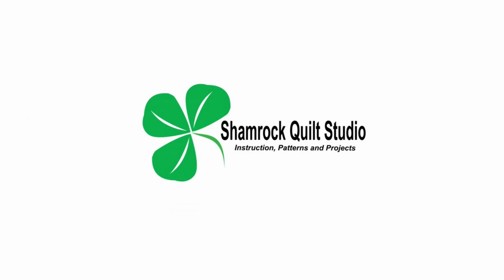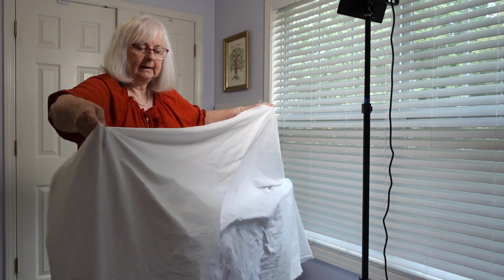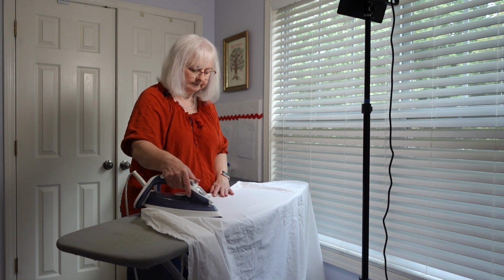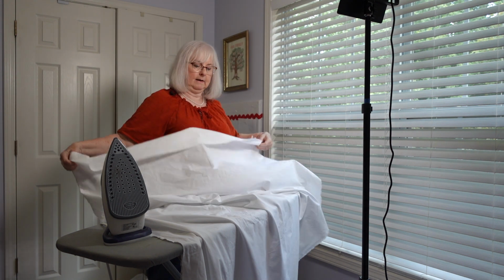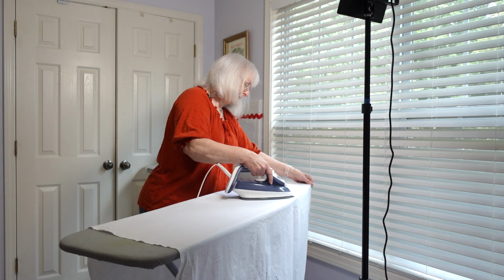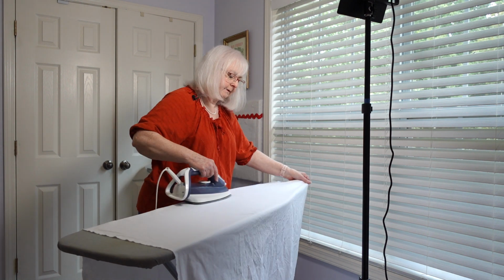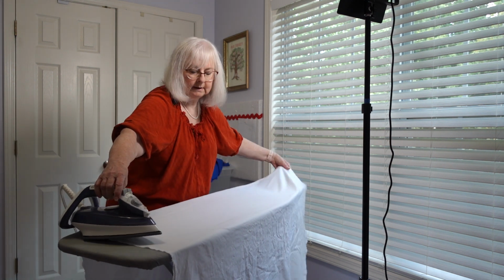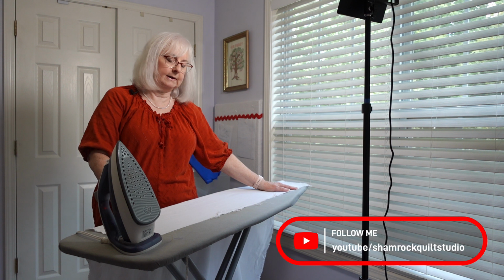Blue Star: Preparing the Fabric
This short video takes the viewer behind the scenes - literally and as I say in the video, it's almost as exciting as watching paint dry but proper fabric preparation does result in a neater quilt top.

In this video, I discuss the fabrics I'm using and how I prewashed them.  As I iron the white fabric I detail how much "bleeding" I observed from the blue fabric and how I utilized color catchers.

I have prepared this video and the video on preparing your machine as a reminder to gather your materials and tools as we get ready to cut the first strips in our new project.